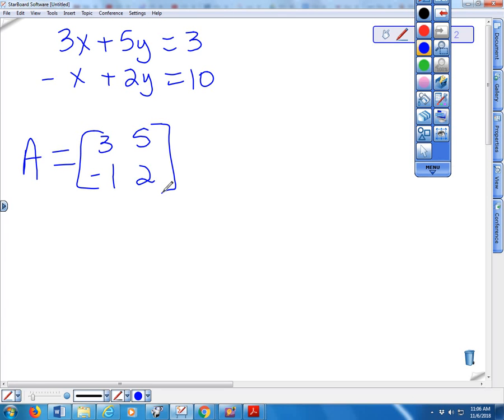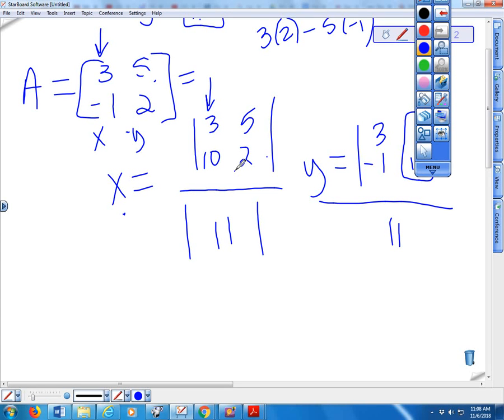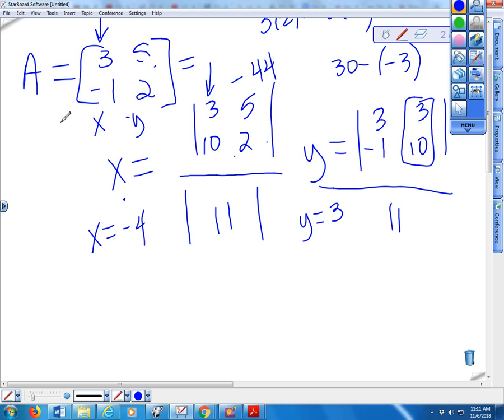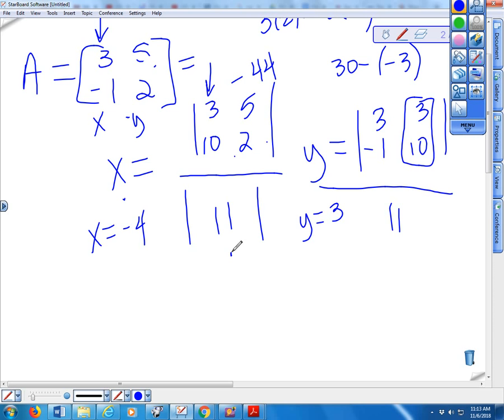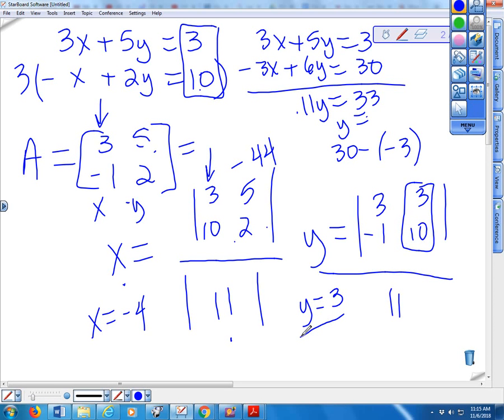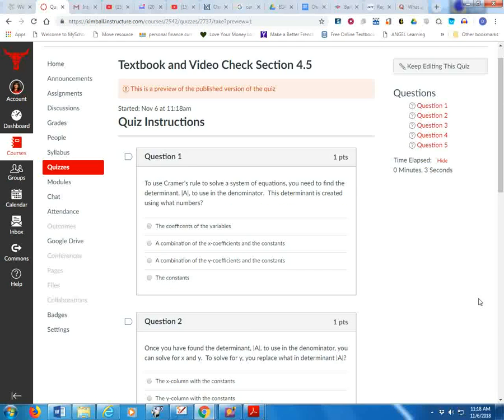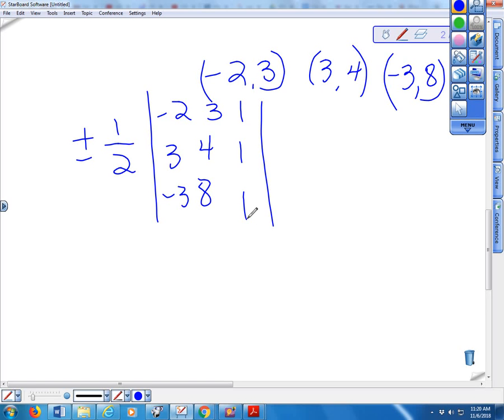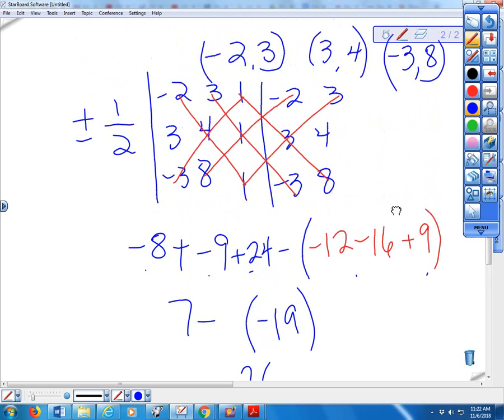Section 4 5A